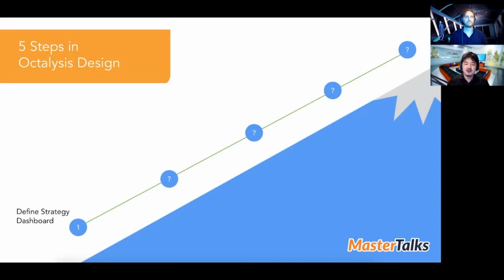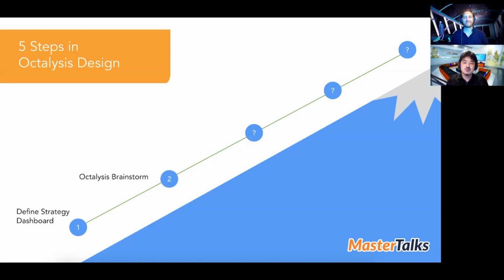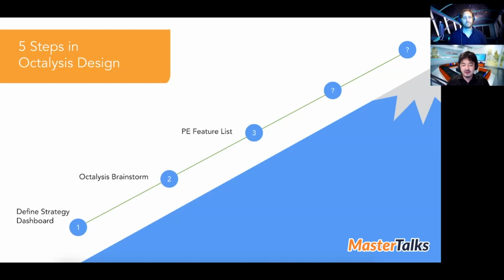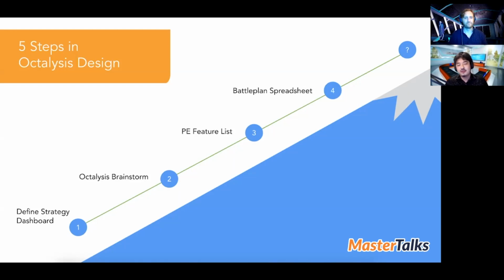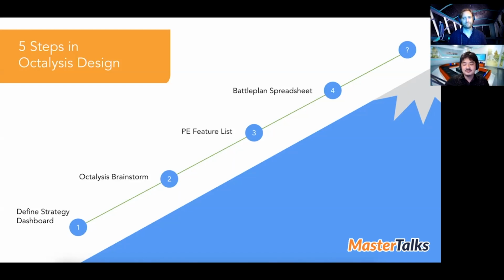Introduction | Gamification & Behavioral Design Masterclass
Learn to build products and services that are “impossible to put down” in our Gamification & Behavioral Design MasterClass with Yu-Kai Chou, a pioneer, author, and international speaker on Gamification and Behavior Designer.

In this course, you will learn the core mechanics of games that make them fun and motivates players to keep playing. The same mechanics can be applied to build engaging products and experiences in the real world. Based on a scientifically-backed framework on human motivation, The Octalysis, you will learn to plan, design, measure, and execute strategy to create high user-engagement products and services.